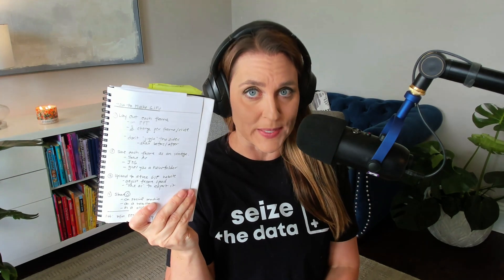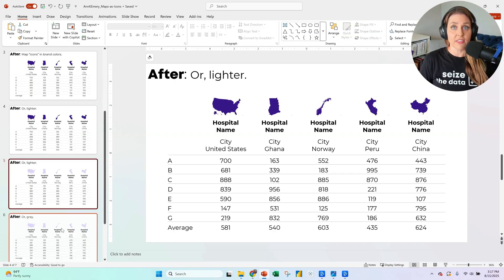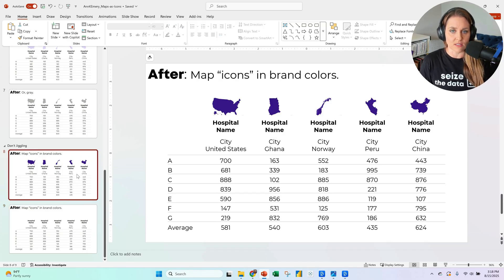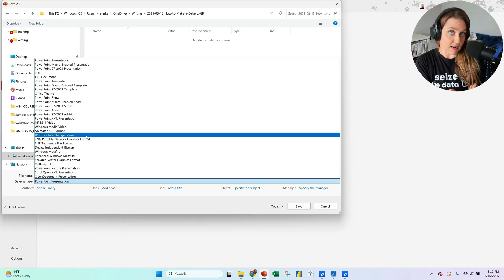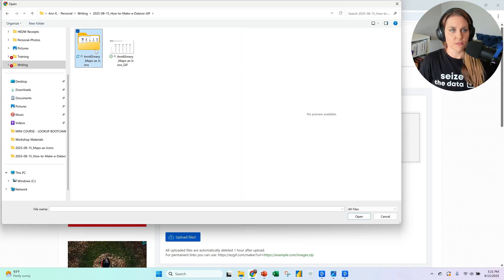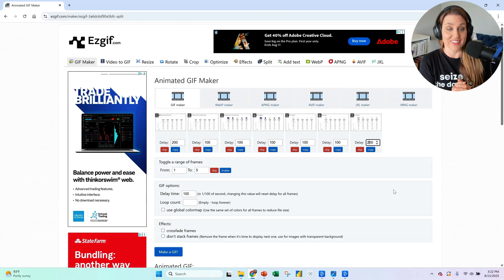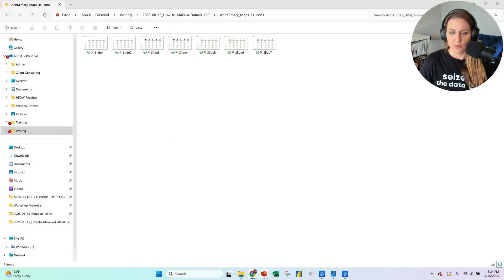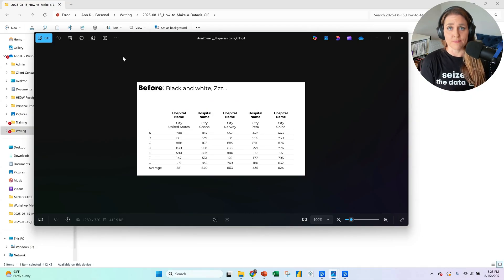How to Make Dataviz GIFs (4 Steps with Free Software)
0:00 What dataviz GIFs look like
0:36 Step 1: Lay out each frame (in good ol’ PPT)
0:57 Only 1 change per frame/slide
2:09 Don’t “jiggle” the slides
3:53 Step 2: Save each slide as an image
4:34 Save as a JPG (white background), not a PNG (transparent)
5:03 All the slides get saved in their own folder
5:33 Step 3: Upload the images to a free GIF website (e.g., EZGIF.com)
6:23 Upload the slides in order
6:53 Adjust the frame speed (0.5 - 1 second minimum; longer for first and last frames)
8:03 Adjust as needed (e.g., play 3 times and then stop vs. infinite loop)
8:27 Step 4: Share! 😊
9:12 Alternate solution: Natively within PPT (BUT, can’t adjust settings)